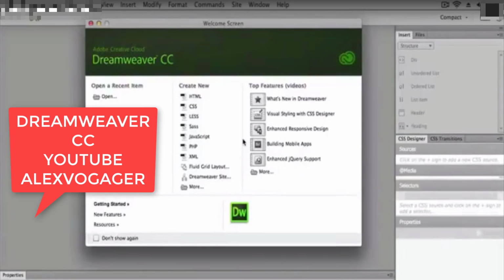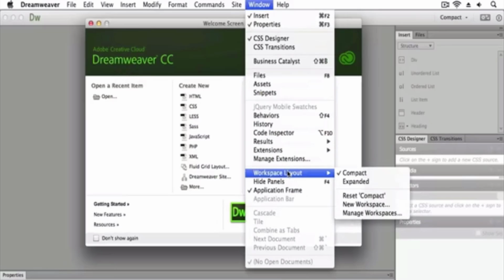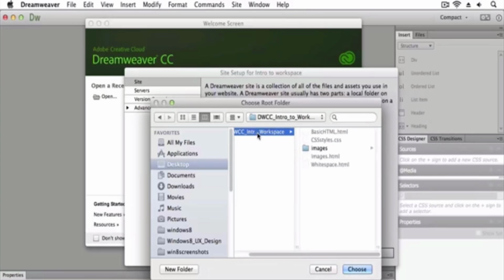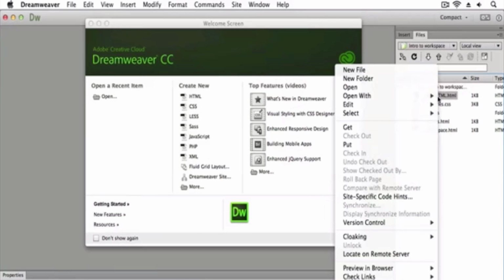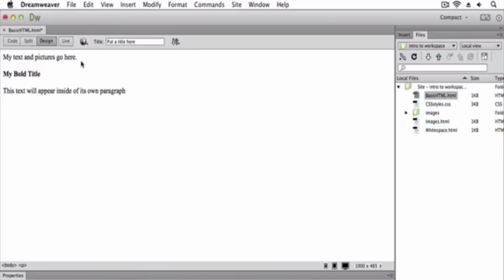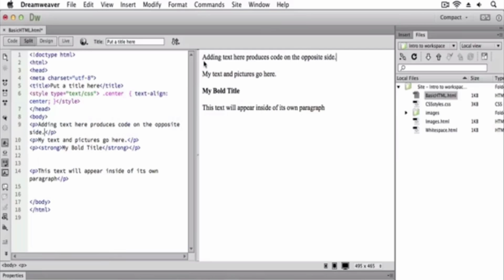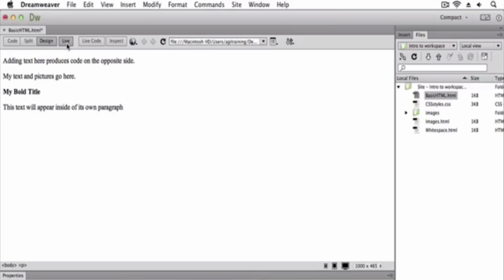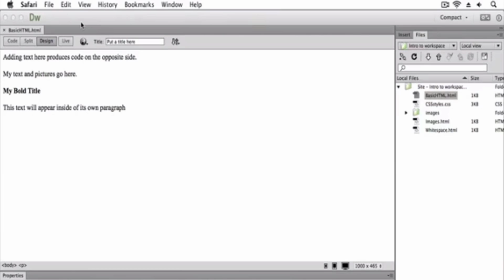Dreamweaver CC workspace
Dreamweaver CC se ha rediseñado con una interfaz moderna y un motor de codificación flexible y rápido para ofrecer a los diseñadores web y a los desarrolladores de aplicaciones o interfaz de usuario formas más sencillas de crear, codificar y gestionar sitios web con una apariencia espectacular en cualquier pantalla.